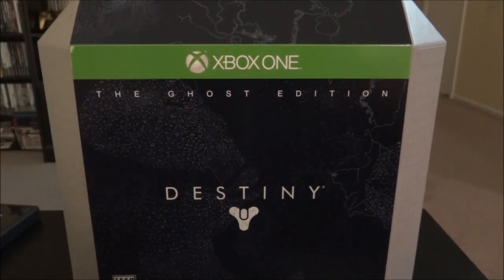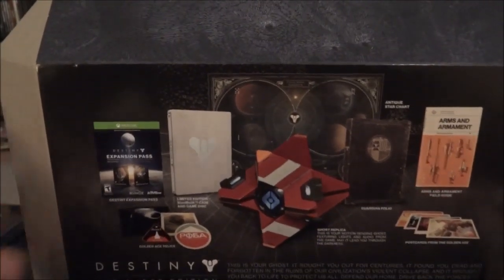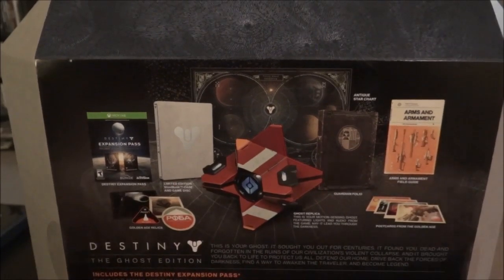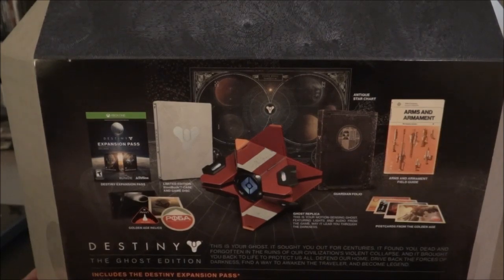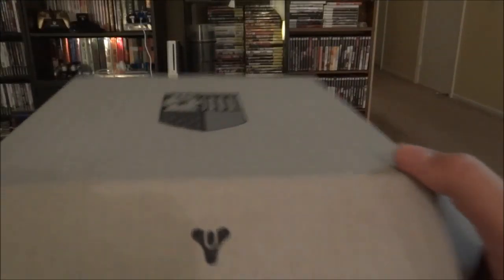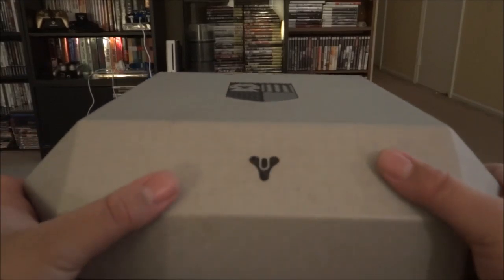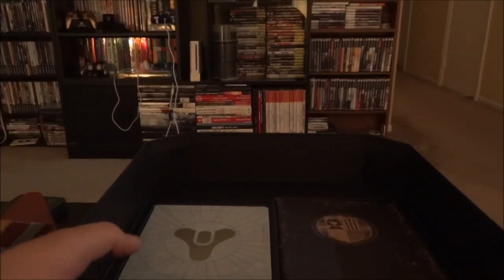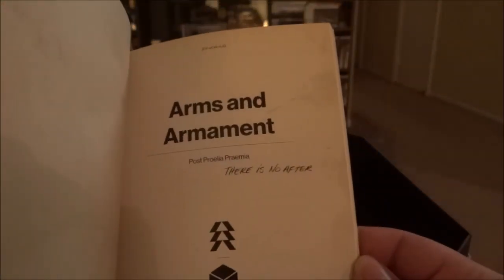Unboxing: Destiny Ghost Edition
Destiny Launch Day 09.09.14